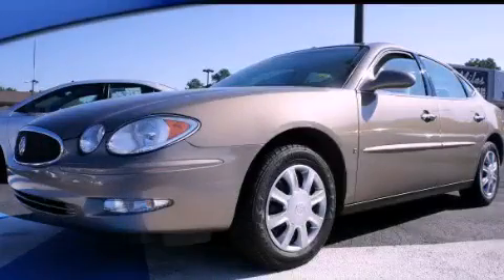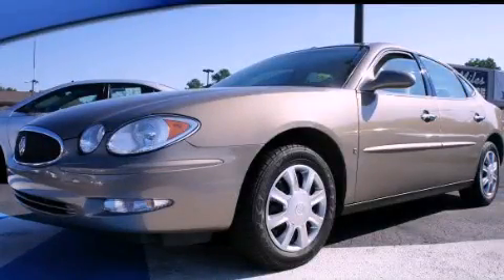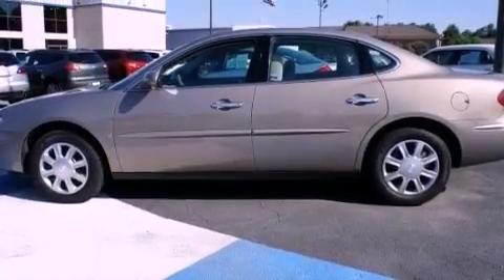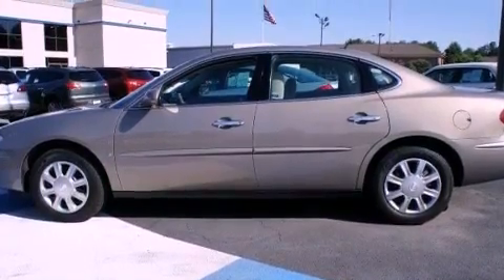2007 Buick LaCrosse Conyers GA 30012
Year : 2007
 Make : Buick
 Model : LaCrosse
 Engine : Gas V6 3.8L/231
 Trans . : Automatic
 Exterior : Sandstone Metallic
 Miles : 85,231
 Interior : Gray
 JOHN MILES CHEVROLET, INC.
 950 Dogwood Dr SE
 Conyers , GA 30012
 2007 Buick LaCrosse Conyers GA